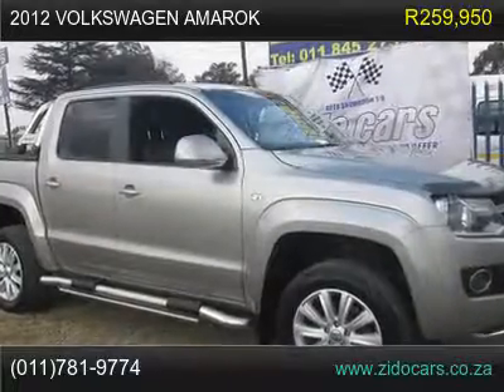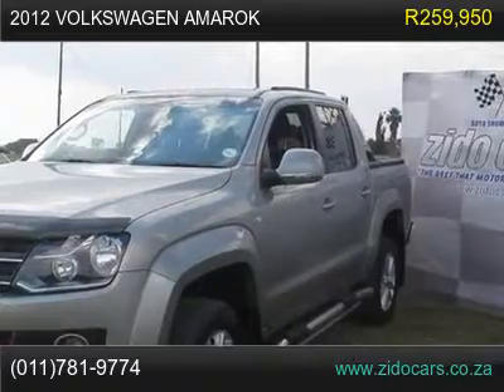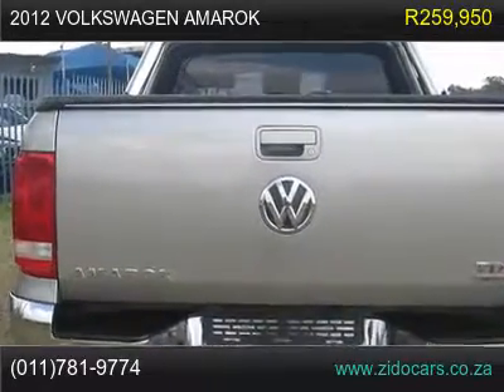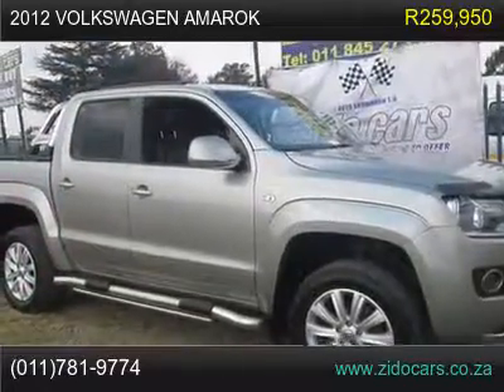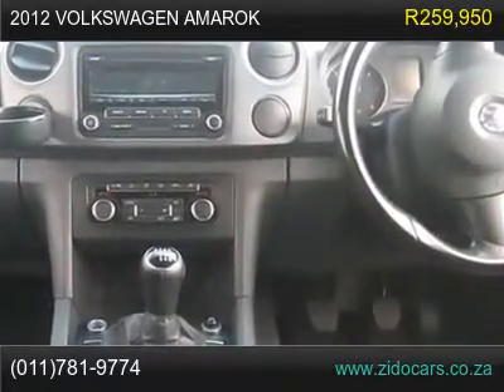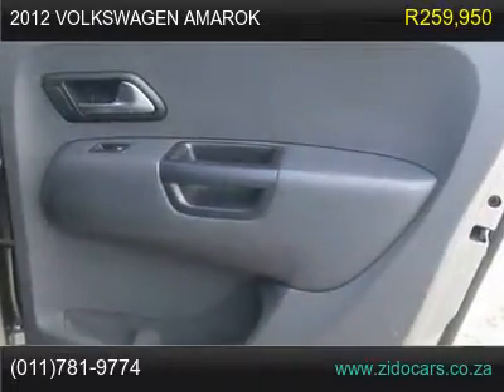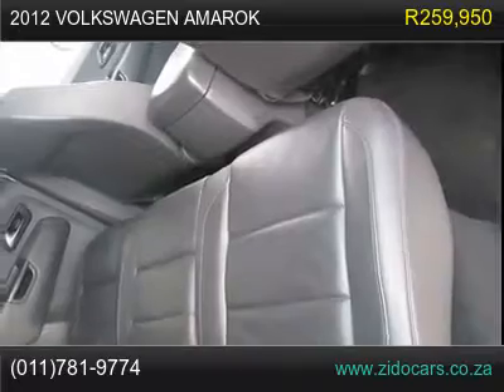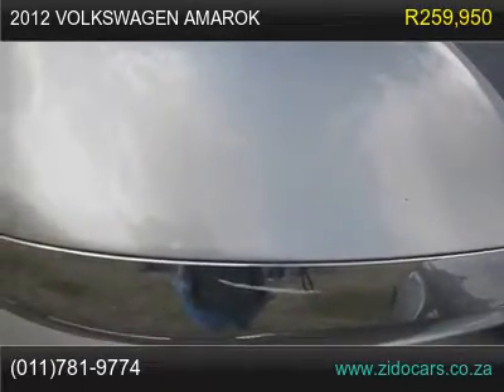2012 volkswagen amarok